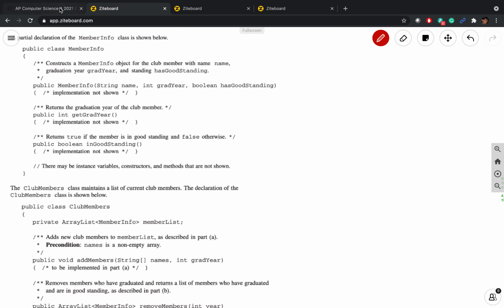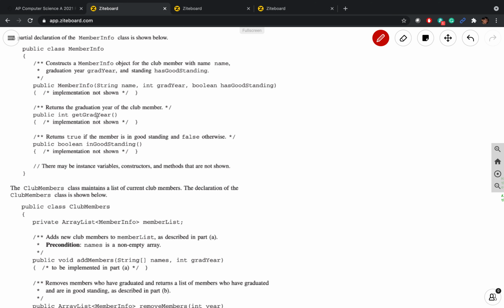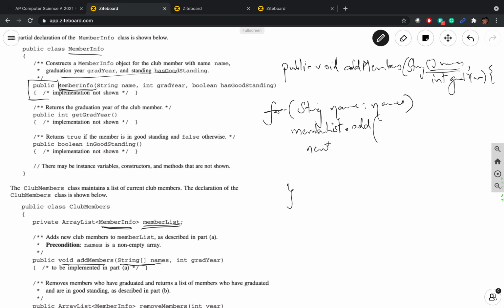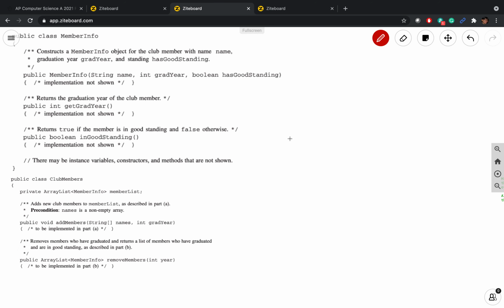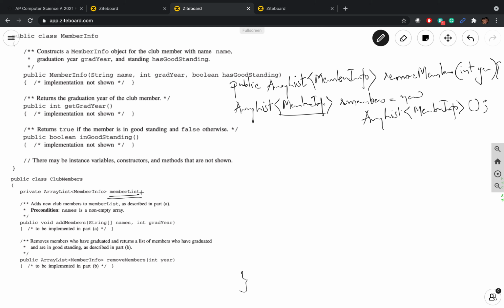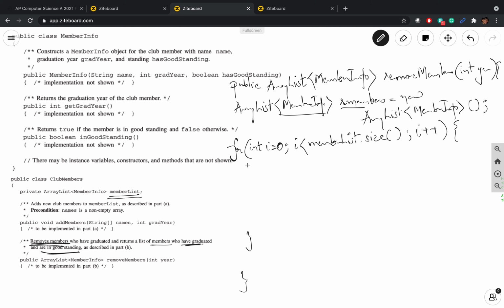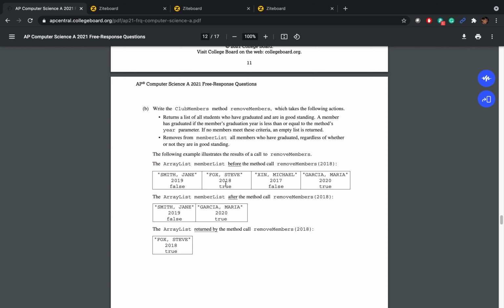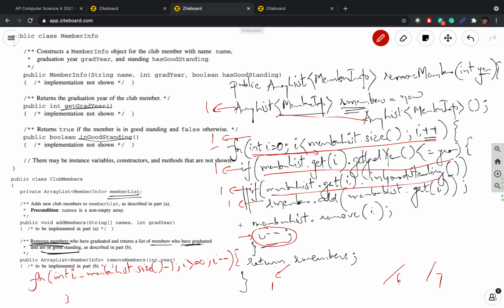AP Computer Science A 2021 ClubMembers FRQ Analysis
In this video, we go through the AP Computer Science A 2021 FRQ Question no.3. The link to the Question Paper can be found

Download free resources for the AP CSA exam from our site